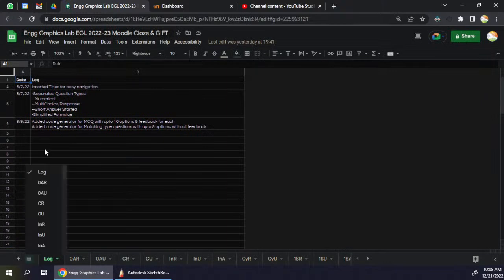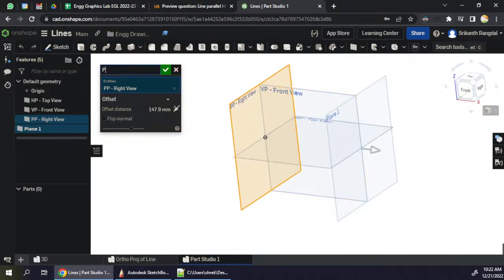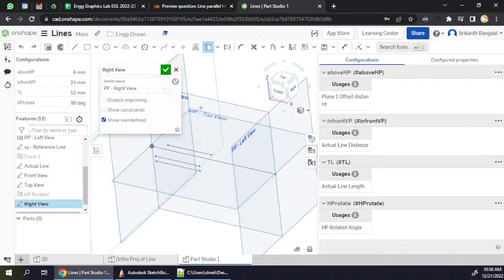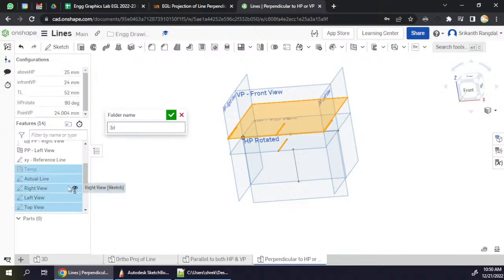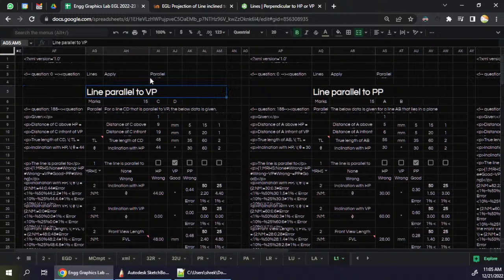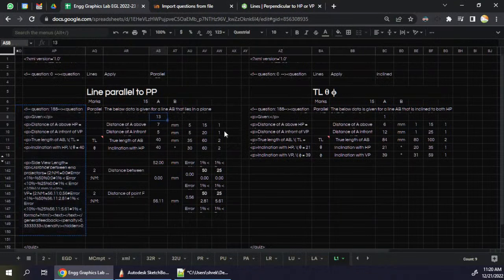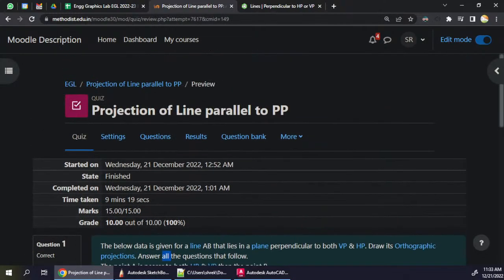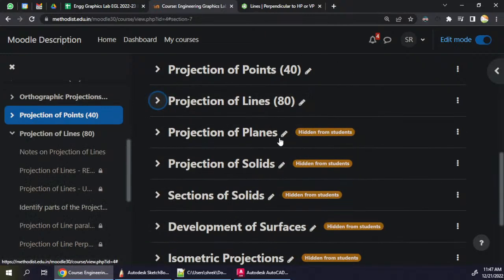Daily Log Engg Graphics | Uploading questions to Moodle